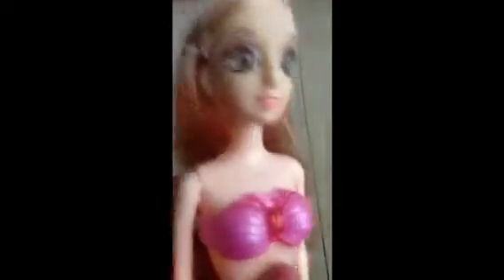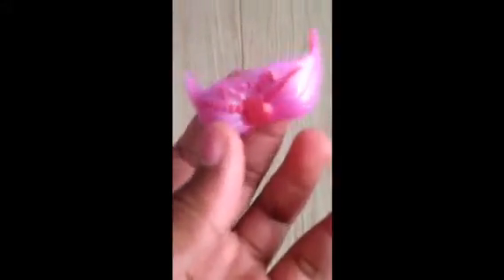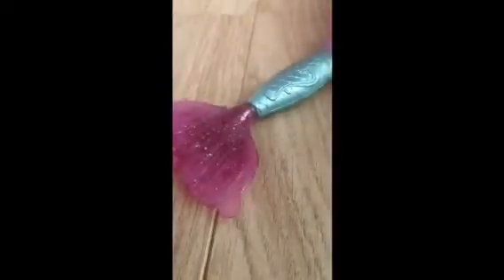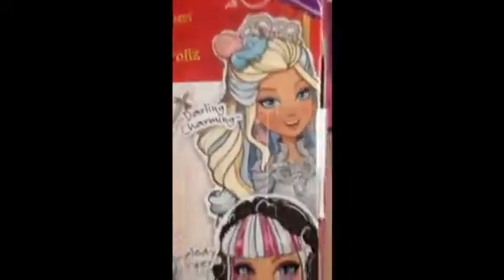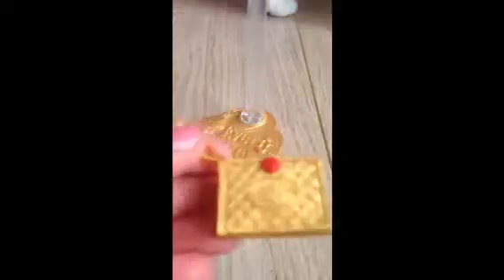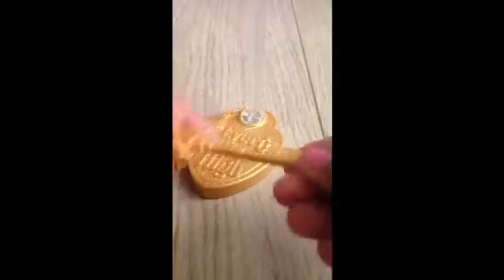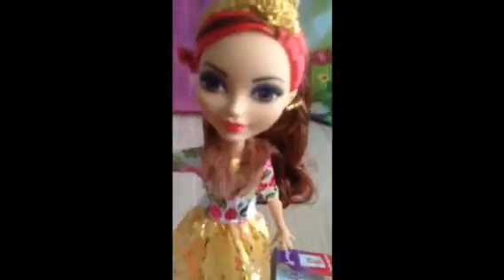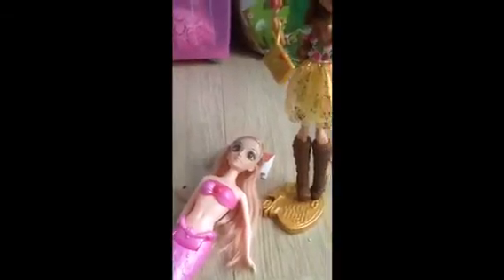Opening RosaBella Beauty from ever after high and a mermaid!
Hey I'm back